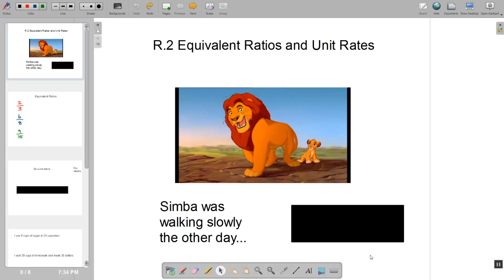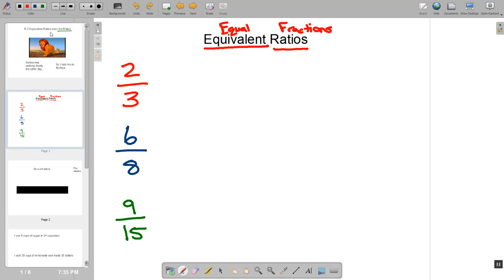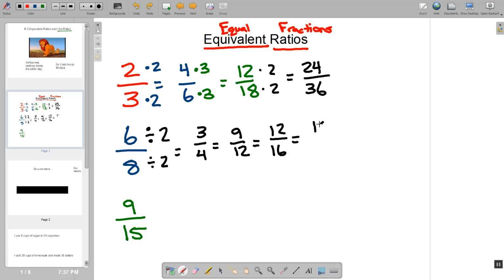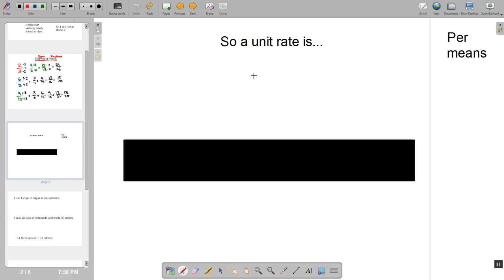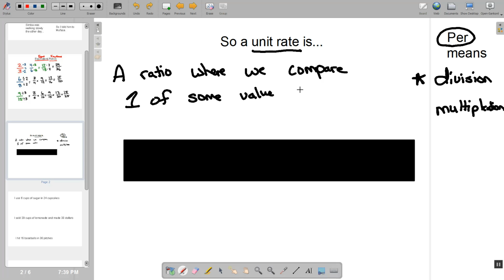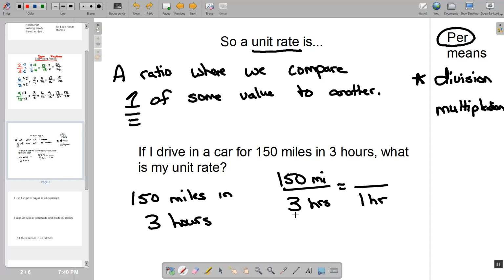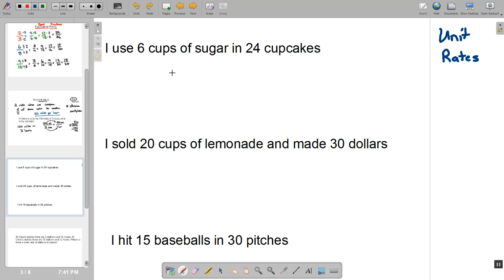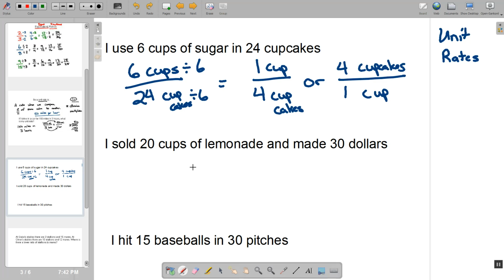R 2 Equivalent Ratios and Unit Rates